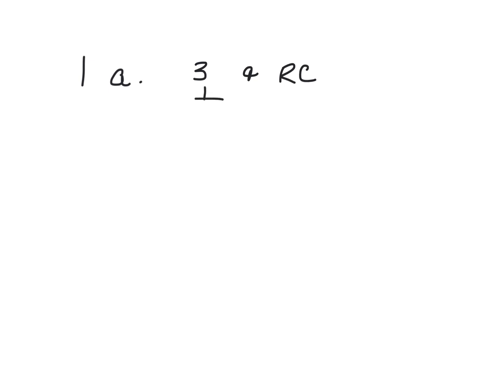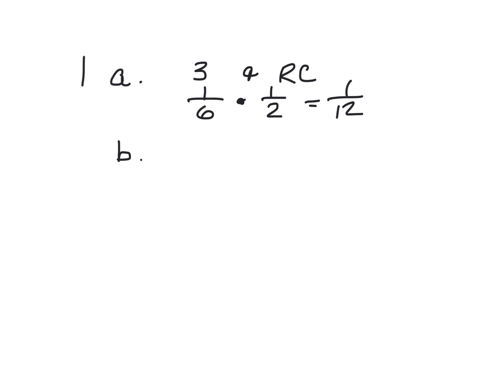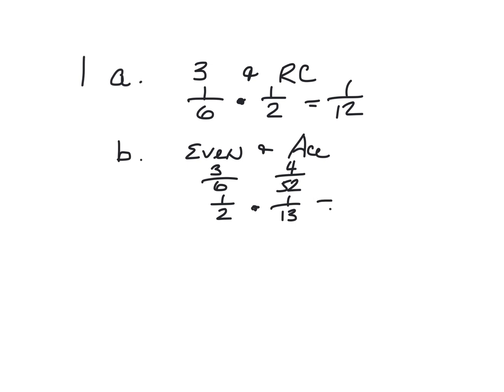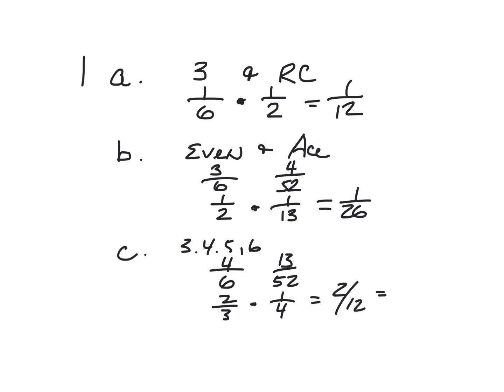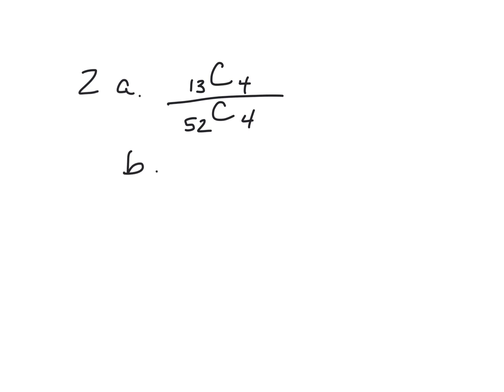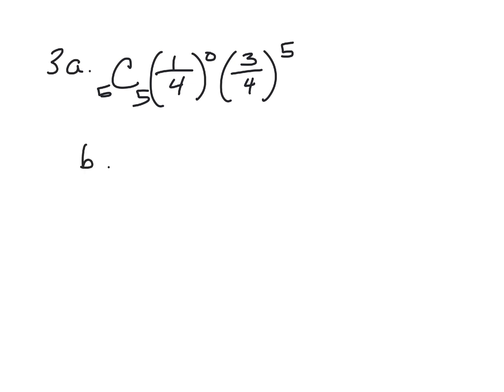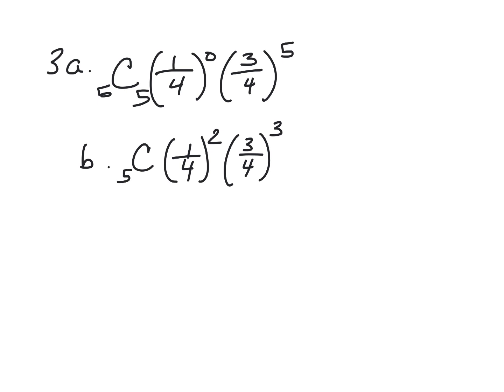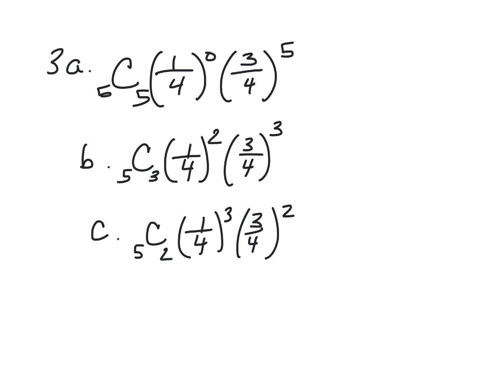Whiteboard 38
00:00 Slide 1
02:09 Slide 2
03:15 Slide 3